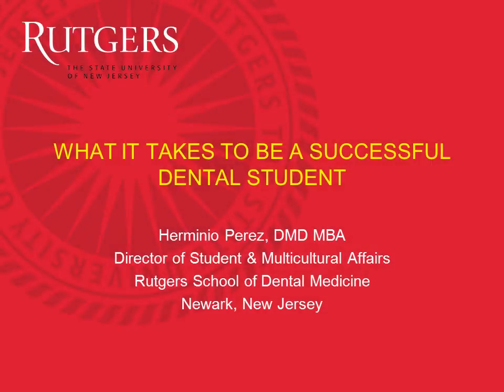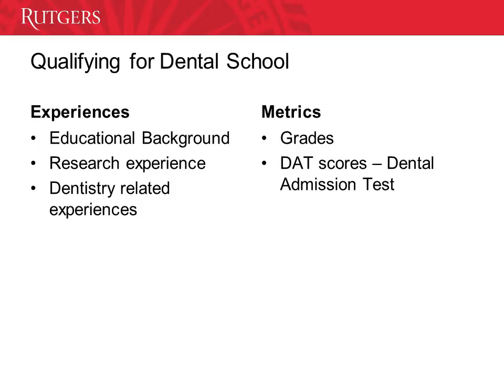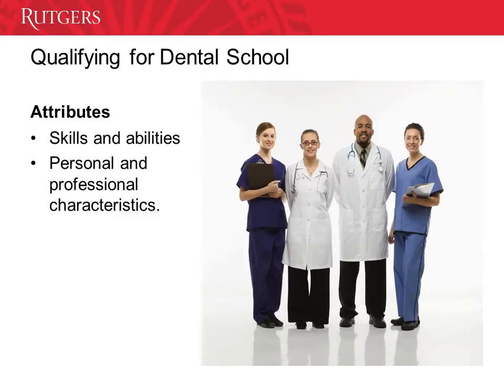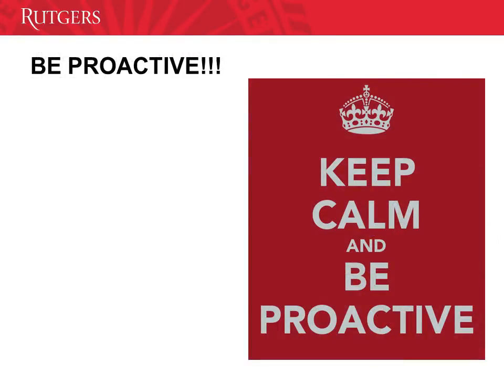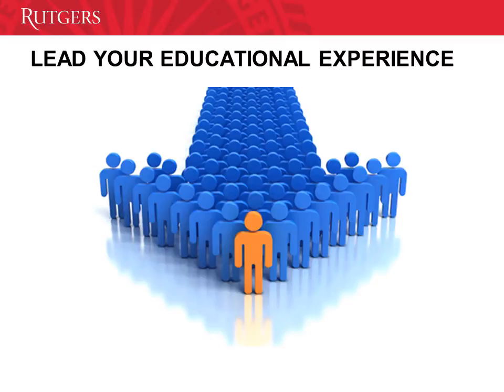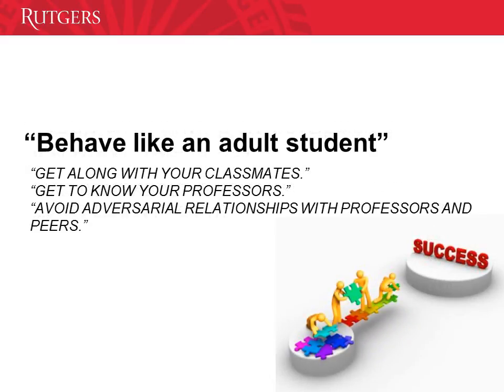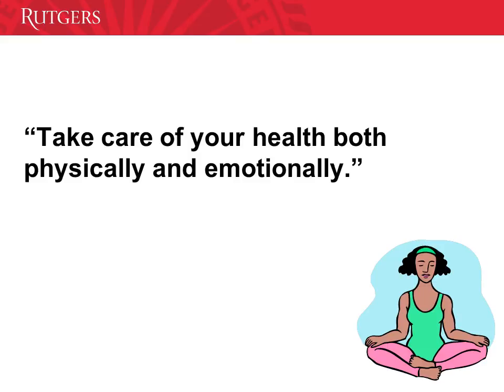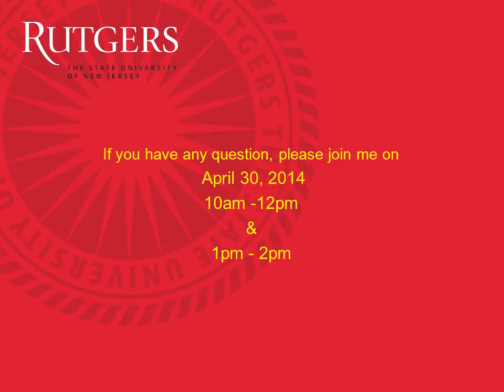What does it take to be a successful dental student?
Based on his experiences in the area of academic counseling and mentorship to dental and pre-dental students, Dr. Perez will discuss those characteristics that are essential to succeed as a dental student.